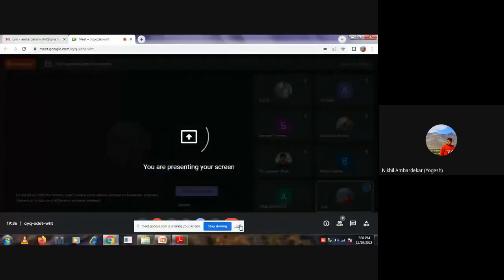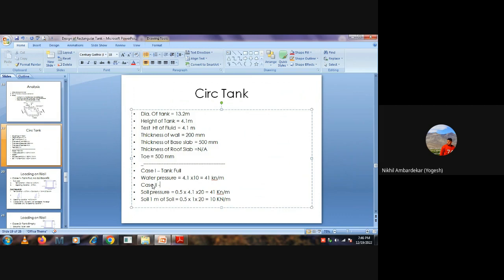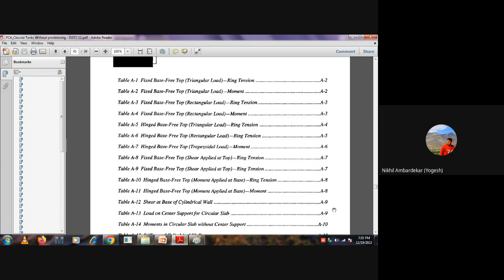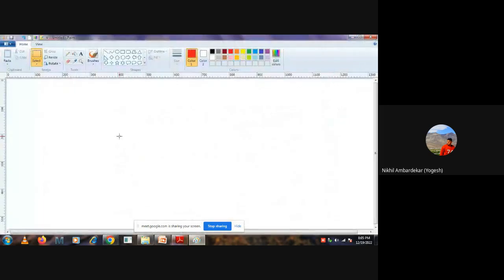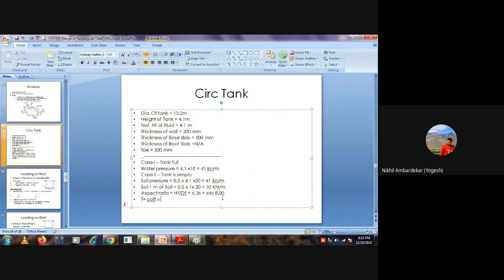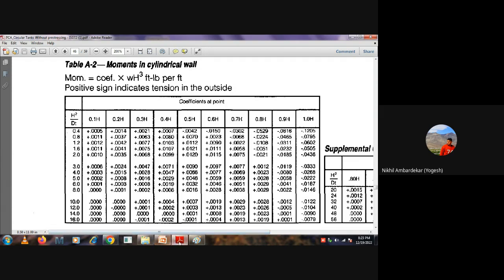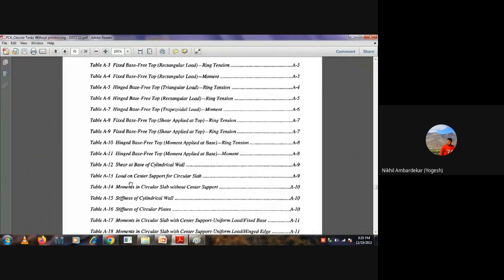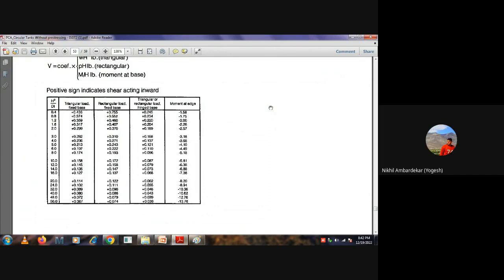Session 3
Design of Circular Tank
Lecture presentation